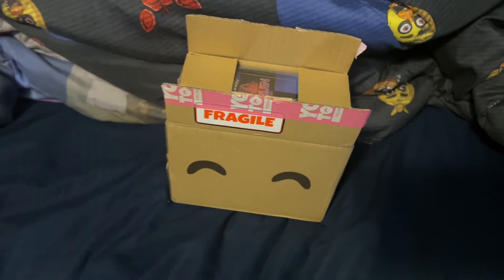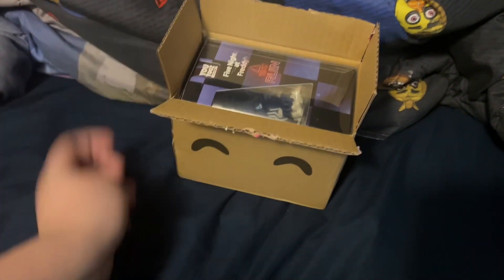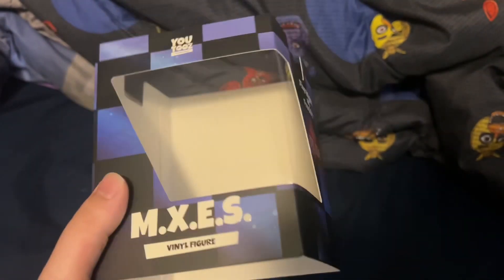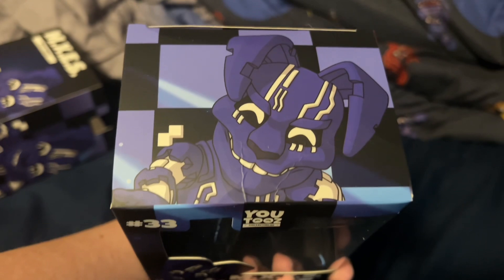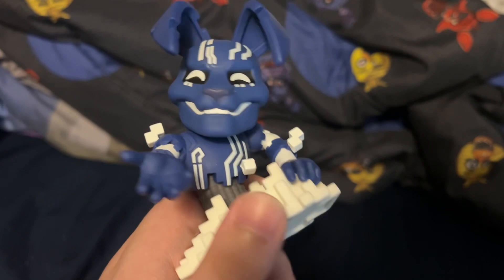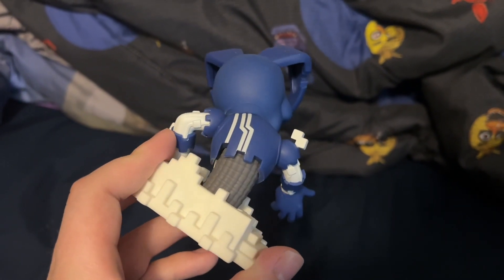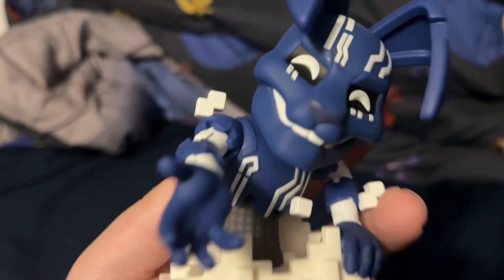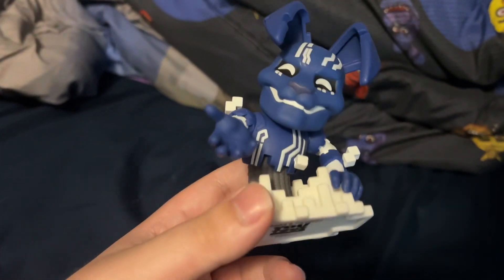FNAF Security Breach RUIN M.X.E.S. Youtooz figure review